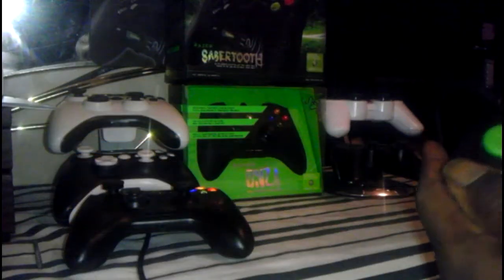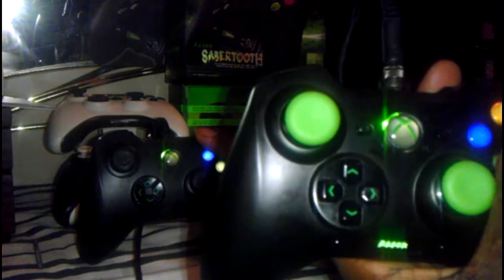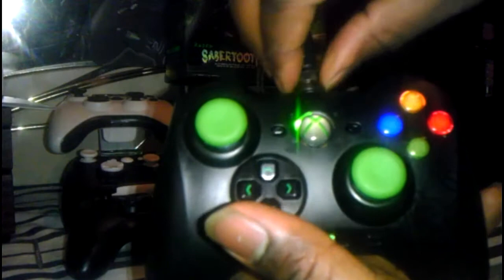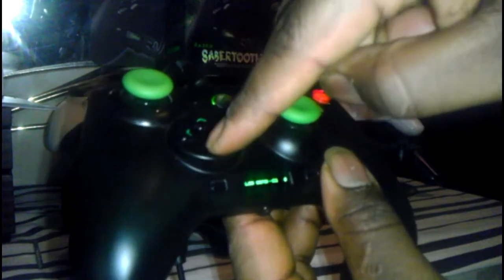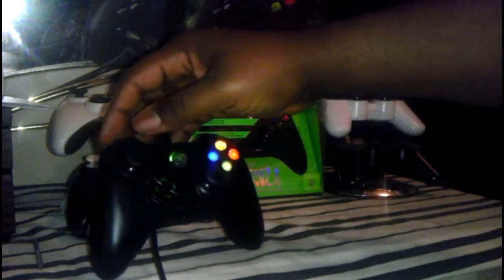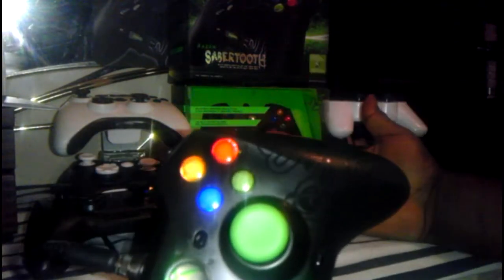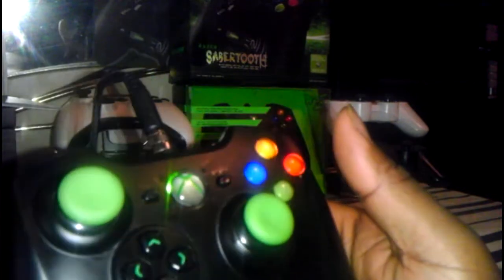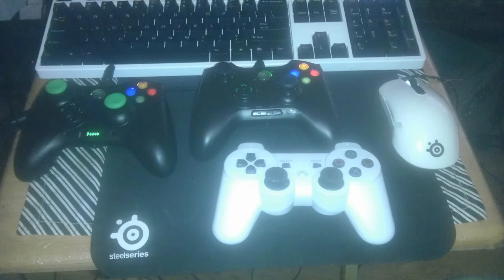razer sabertootooth review